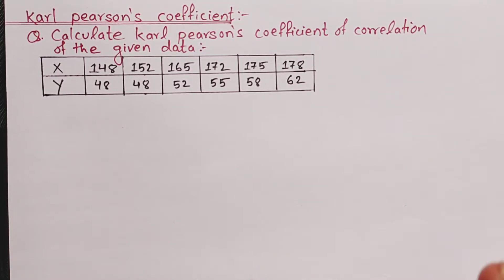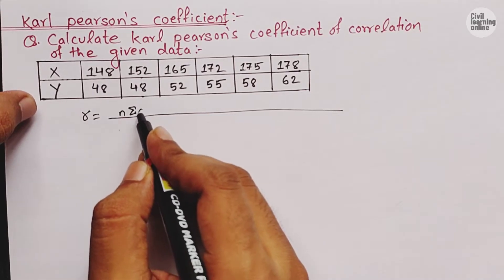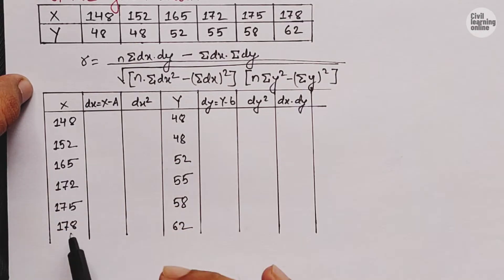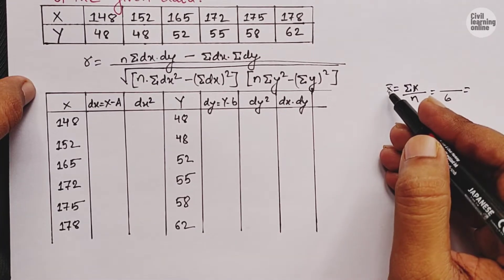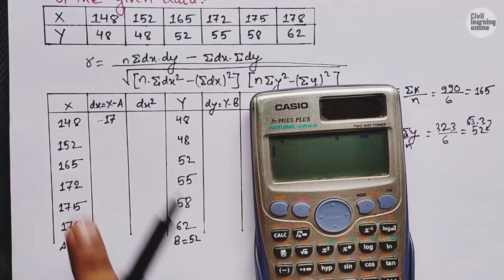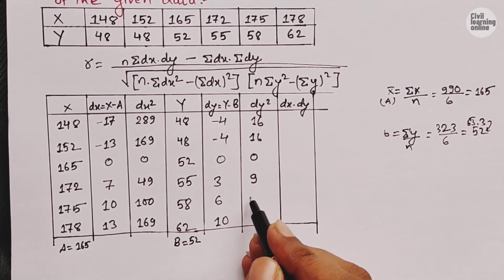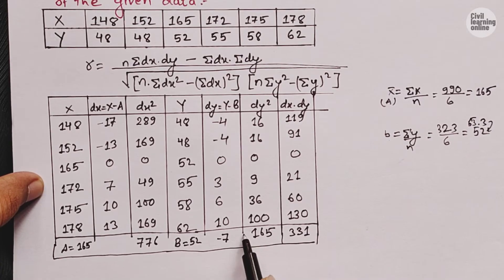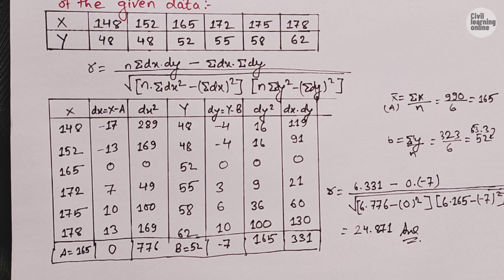Karl pearson coefficient of correlation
OR,